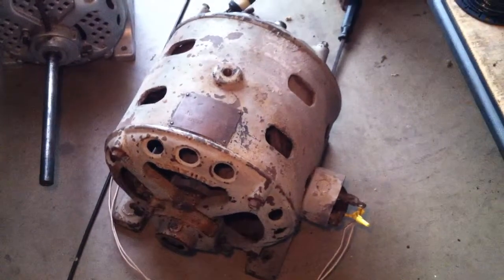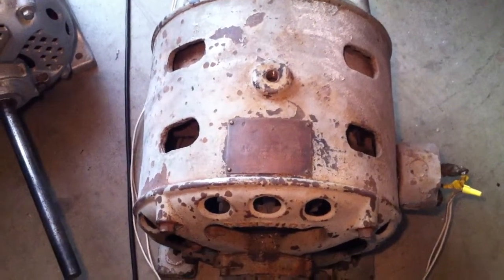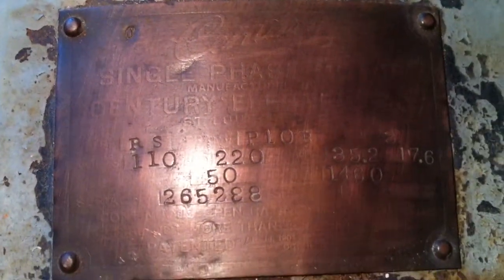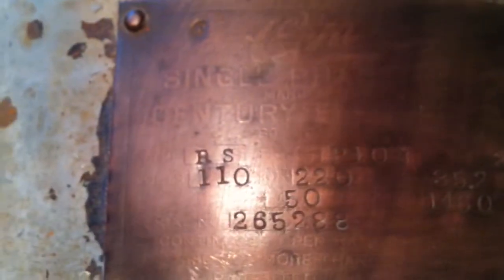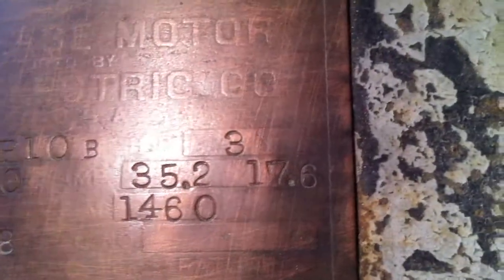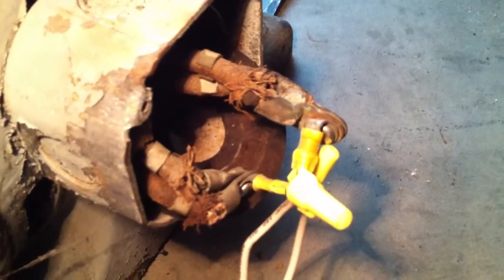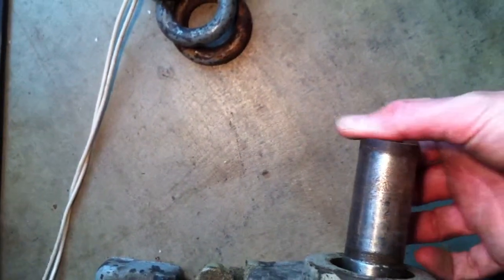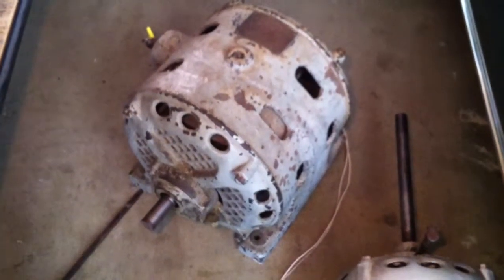3 hp, 50 cycle, Century Single Phase Motor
Manufactured in U.S.A. by
CENTURY ELECTRIC CO.
St. Louis, MO.
Type RS Frame P10B H.P. 3
Volts 110 or 220 Amp. 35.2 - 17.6
Cycles 50 R.P.M. 1460
Serial No. 265288 Spec. No. (none)
Continuous Open Rating Temperature
Rise Not More Than 40' Centigrade
Patented Jan ?, 1903, Dec. 29, 1914, Oct. 19, 1915.

Dimensions:
15" diameter, 15-1/2" high over lifting eye bolt hole, 19" long, over bearings, 2-5/8" x 1-3/16" keyed shaft